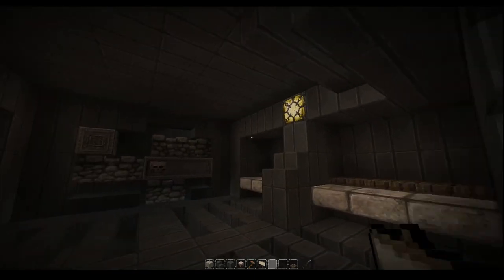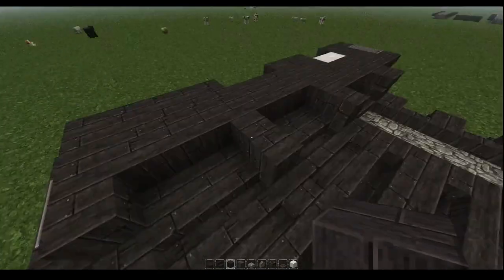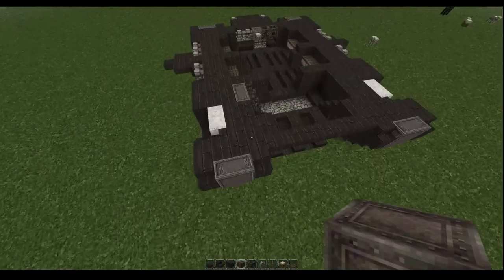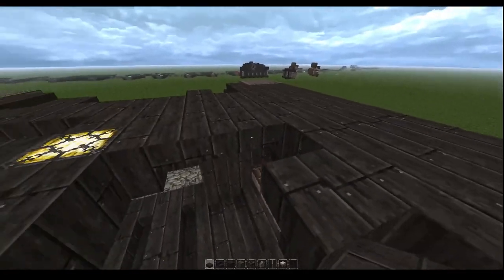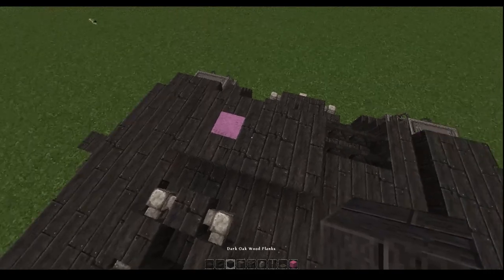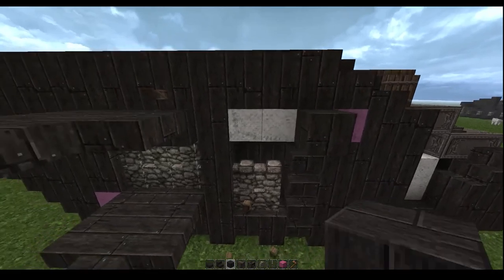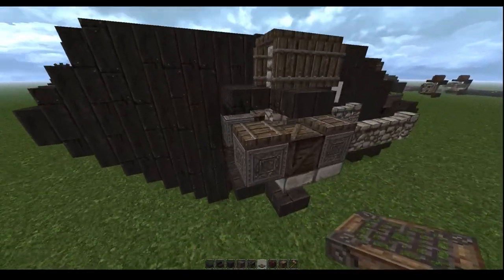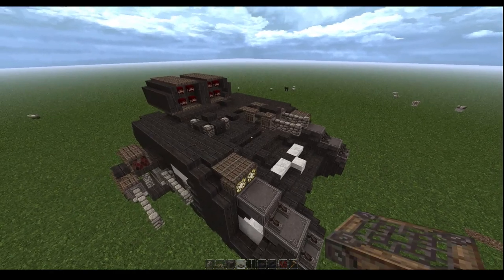Warhammer 40K Land Raider Build Tutorial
Here is my Build Tutorial for my version of the Warhammer 40K Land Raider, This build features a fully designed interior, Several Sponsons and gun mounts  based off of the actual Land Raider.

There are a few parts where I have to backtrack so please do be aware that you may have to move a section forwards or backwards by 1 block, if you do get stuck on it during the build feel free to leave a comment and I will try to help you out.

List of Materials Vanilla or Conquest:
* Dark Oak: block, Stair, Slab, Fence
* Iron Block
* White Wool
* Glowstone block
* Observer
* Black Shulker Box
* Cobblestone Slab, Wall
* Stone Slab
* Skeleton Skull
* Wooden Trapdoor
* Oak Fence Gate
* Lever
* Red Stained Glass
* Flower Pot
* Head (Replace with other type of head or stone buttons if unattainable in survival)
* Ainvil